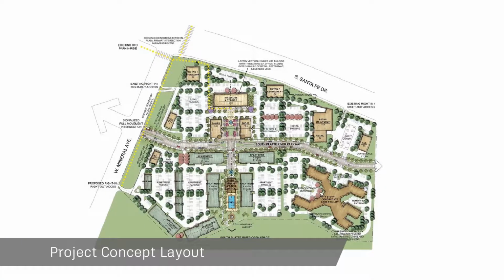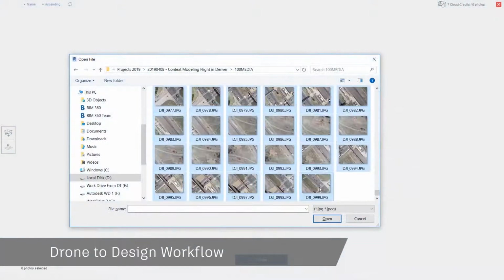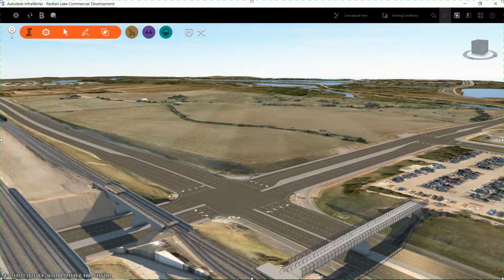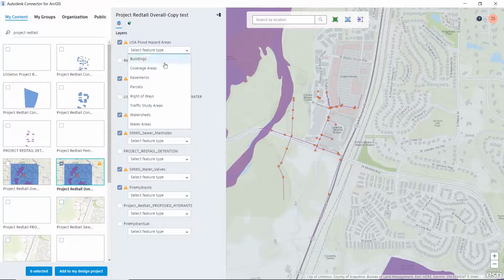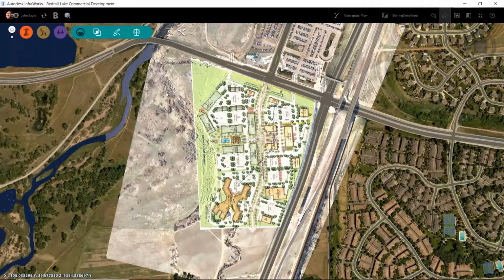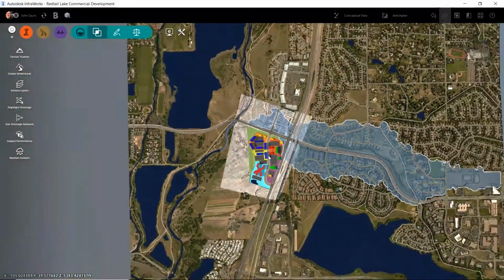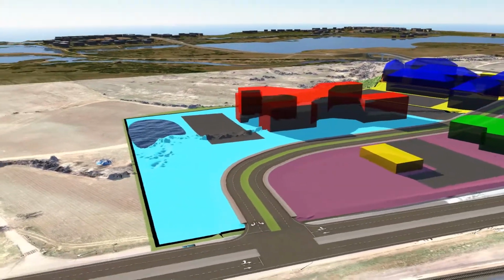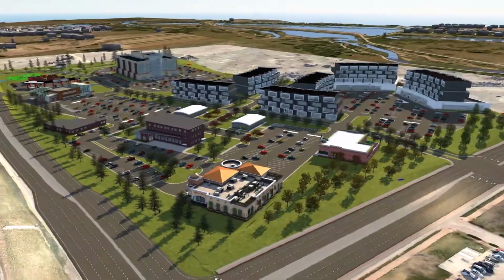AEC Collection 2020 | Context Modeling for Site Design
Building a context model in Infraworks 2020 allows you to work with all of your data, including drone and GIS data, in one place.